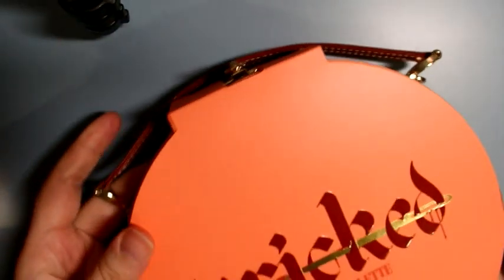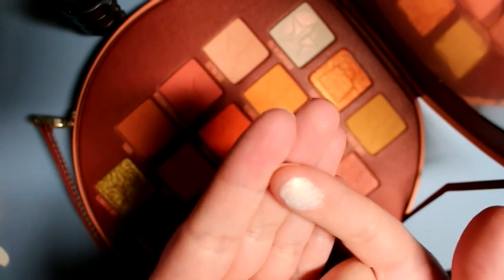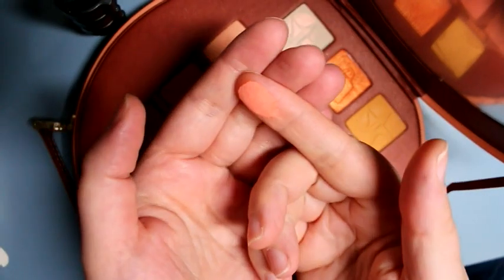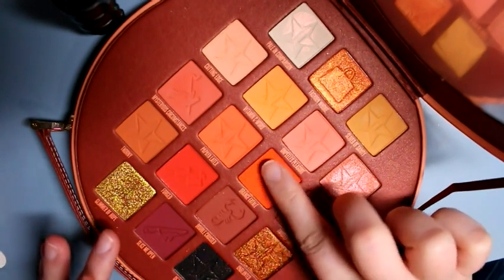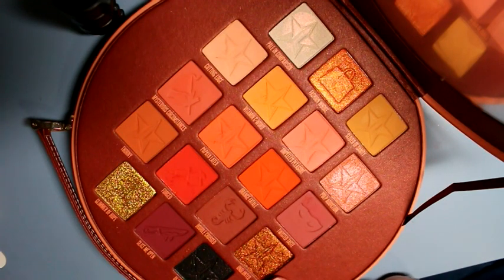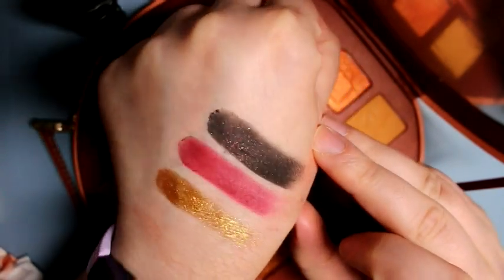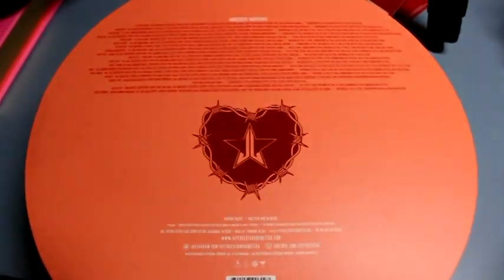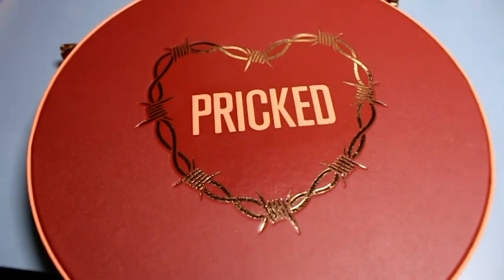Jeffree Star Pricked Palette Swatches